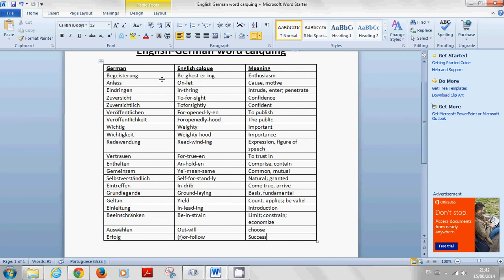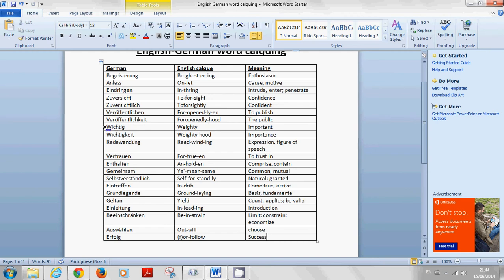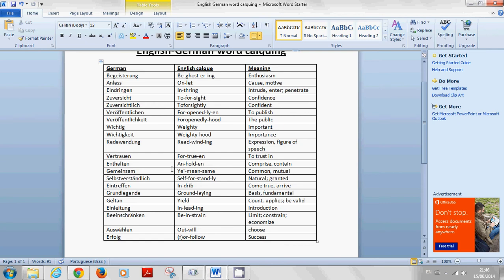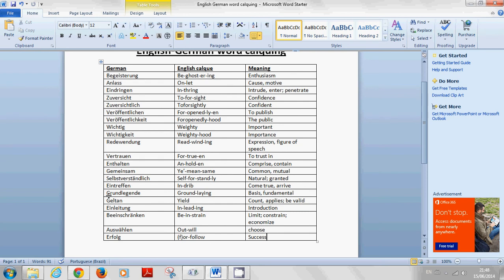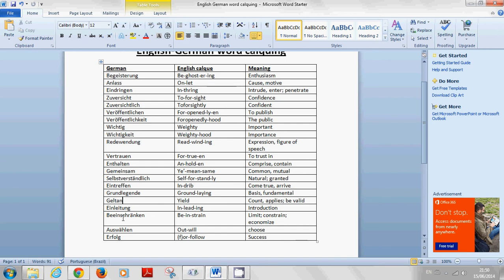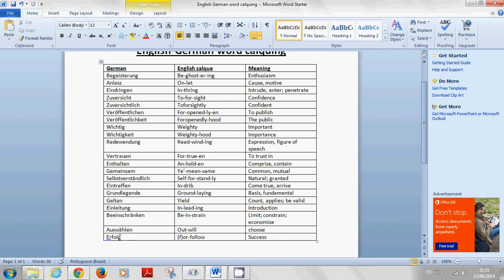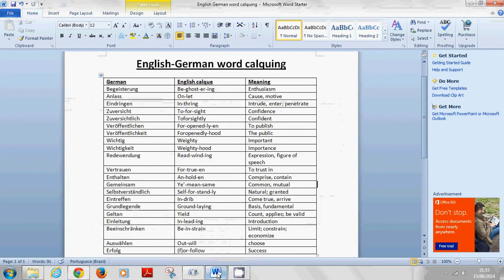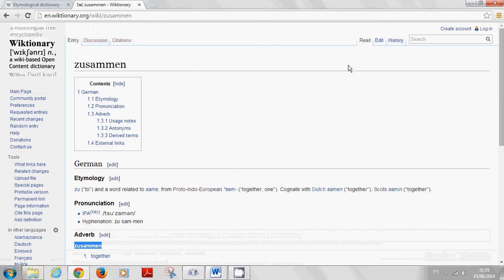English German word calquing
In this video we discuss some words in common between German and English or rather, calquing words so they look German-like. This method can ease the pressure of learning either language if one knows how to use this mnemonic trick to turn words from German or English into the other. I personally used this to help me learn German, it’s really amazing how English can help someone learn any Romance or Germanic language. Oftentimes even grammar can be eased in this way like using “der” and connecting it to English “there”, for example. Taking the roots from German, morpheme (root by root) and turning them into English words with their correspondents. If you know of more examples, please post them, LangShack is a place for language discussion and learning!

Check us at if you like languages on the LangSahck channel.
And on IG, Twitter, and Facebook at langshack